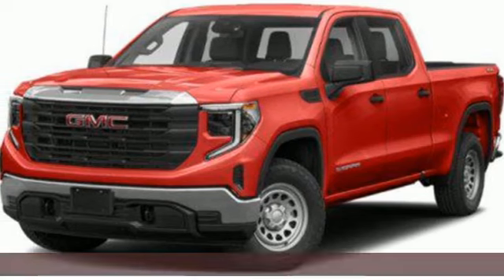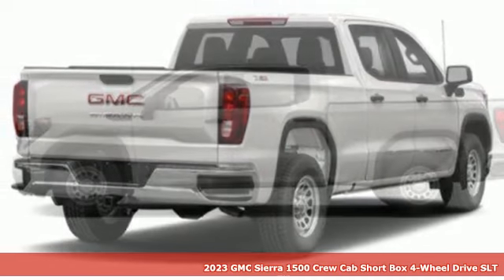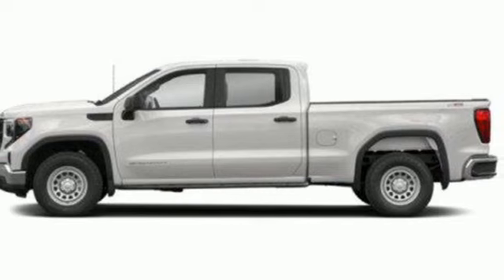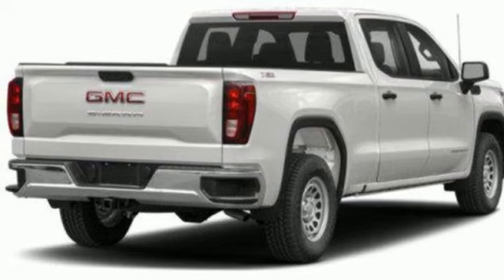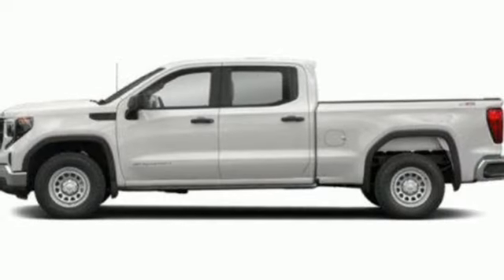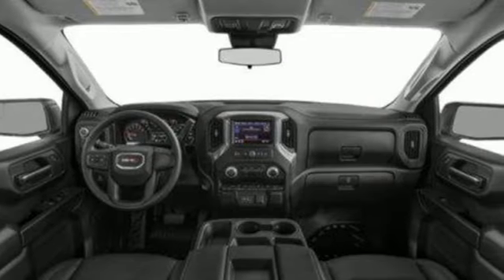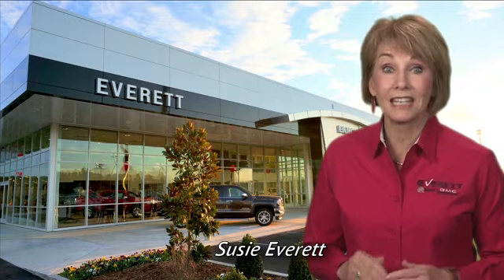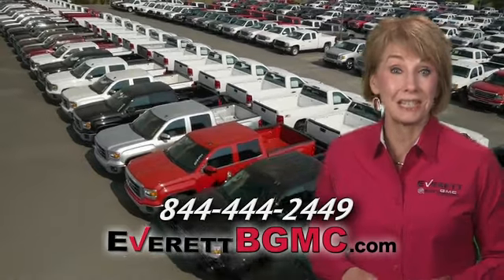New 2023 GMC Sierra 1500 Benton AR Bryant, AR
Year: 2023
Make: GMC
Model: Sierra 1500
Trim: 4WD Crew Cab Short Box SLT
Transmission: Automatic
Color: Volcanic Red Tintcoat
Interior: Jet Black
Stock #: PG299374
VIN: 3GTUUDEL1PG299374
Recent Arrival! Volcanic Red Tintcoat 2023 GMC Sierra 1500 SLT 4D Crew Cab EcoTec3 6.2L V8 10-Speed Automatic 4WD DISCOVER THE DIFFERENCE! @ EverettBGMC.com, 10-Speed Automatic, 4WD, Jet Black Leather, 10-Way Power Driver Seat Adjuster w/Lumbar, 10-Way Power Passenger Seat Adjuster w/Lumbar, 120-Volt Bed Mounted Power Outlet, 120-Volt Instrument Panel Power Outlet, 170 Amp Alternator, 2 Charge/Data USB Ports, 2 Charge/Data USB Ports Inside Center Console, 2 Type-C Charge-Only Rear USB Ports, 20" Polished Aluminum Wheels, 3.23 Rear Axle Ratio, 4-Wheel Disc Brakes, 6 Speakers, 6-Speaker Audio System Feature, ABS brakes, Adaptive Cruise Control, Air Conditioning, Alloy wheels, All-Weather Floor Liner (LPO), AM/FM radio, Apple CarPlay/Android Auto, Auto High-beam Headlights, Auto-dimming door mirrors, Auto-dimming Rear-View mirror, Auto-Locking Rear Differential, Automatic Emergency Braking, Automatic temperature control, Auxiliary External Transmission Oil Cooler, Brake assist, Buckle to Drive, Bumpers: chrome, Chrome Header & Chrome Grille Insert Bars, Chrome Wheel To Wheel Assist Steps, Color-Keyed Carpeting Floor Covering, Compass, Deep-Tinted Glass, Delay-off headlights, Driver door bin, Driver Memory, Driver vanity mirror, Dual Exhaust System, Dual front impact airbags, Dual front side impact airbags, Electric Rear-Window Defogger, Electrical Steering Column Lock, Electronic Precision Shift, Electronic Stability Control, Emergency communication system: OnStar and GMC connected services capable, Floor-Mounted Center Console, Following Distance Indicator, Forward Collision Alert, Front 40/20/40 Split-Bench Seat, Front anti-roll bar, Front Bucket Seats, Front Center Armrest w/Storage, Front dual zone A/C, Front fog lights, Front Frame-Mounted Black Recovery Hooks, Front License Plate Kit, Front Pedestrian Braking, Front Rainsensing Wipers, Front reading lights, Front wheel independent suspension, Fully automatic headlights, GMC Connected Access Capable, HD Rear Vision Camera, HD Surround Vision, Heated 2nd Row Outboard Seats, Heated door mirrors, Heated Driver & Front Outboard Passenger Seating, Heated front seats, Heated steering wheel, Heavy-Duty Air Filter, Hill Descent Control, Hitch Guidance, Hitch Guidance w/Hitch View, Illuminated entry, Integrated Trailer Brake Controller, IntelliBeam Automatic High Beam On/Off, In-Vehicle Trailering App, Keyless Open & Start, Lane Keep Assist w/Lane Departure Warning, LED Cargo Area Lighting, Low tire pressure warning, Manual Tilt-Wheel & Telescoping Steering Column, Memory seat, Navigation System, Not Equipped w/Steering Column Lock, Occupant sensing airbag, Off-Road Suspension, OnStar & GMC Connected Services Capable, Outside temperature display, Overhead airbag, Overhead console, Panic alarm, Passenger door bin, Passenger vanity mirror, Perf Leather-Appointed Front Outboard Seat Trim, Perimeter Lighting, Power Door Locks, Power door mirrors, Power driver seat, Power Front Passenger Windows w/Express Up/Down, Power Front Windows w/Driver Express Up/Down, Power passenger seat, Power Rake & Telescoping Steering Column, Power Rear Windows w/Express Down, Power Sliding Rear Window w/Rear Defogger, Power steering, Power Sunroof, Power windows, Preferred Equipment Group 4SA, Premium audio system: GMC Infotainment System, Premium Bose 7-Speaker Sound System, ProGrade Trailering System, Push Button Start, Radio data system, Radio: Premium GMC Infotainment Audio System, Rain sensing wipers, Rear Cross Traffic Braking, Rear Pedestrian Detection, Rear reading lights, Rear seat center armrest, Rear step bumper, Rear Wheelhouse Liners, Rear window defroster, Remote keyless entry, Remote Vehicle Starter System, Safety Alert Seat, Security system, Sierra Safety Plus Package, SiriusXM w/360L, SLT Convenience Package, SLT Preferred Package, SLT Premium Plus Package, Speed control, Speed-sensing steering, Split folding rear seat, Spray-On Pickup Bed Liner w/GMC Logo, Standard Suspension Package, S

Address:
21099 Interstate 30